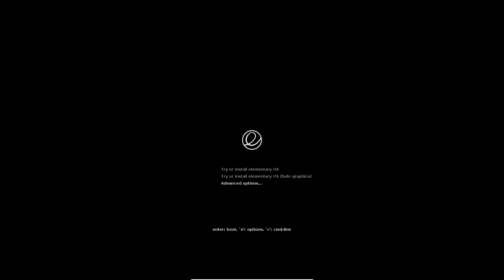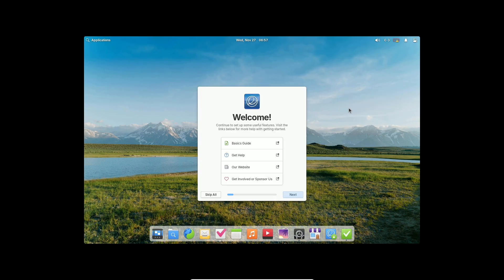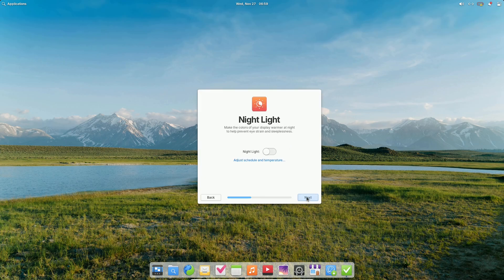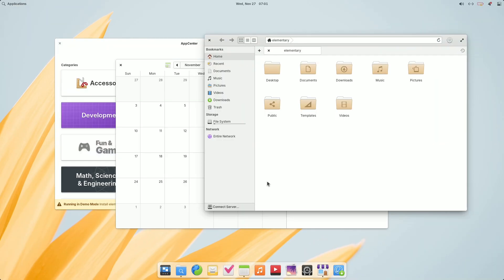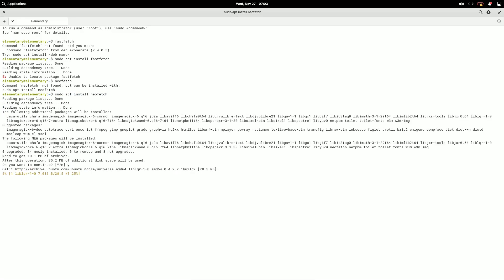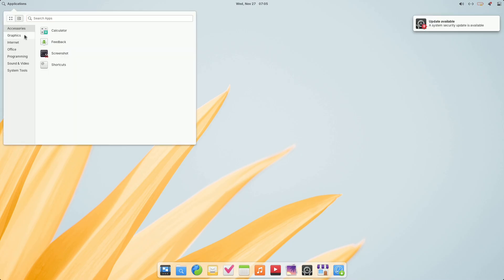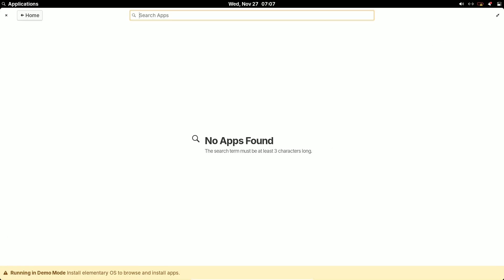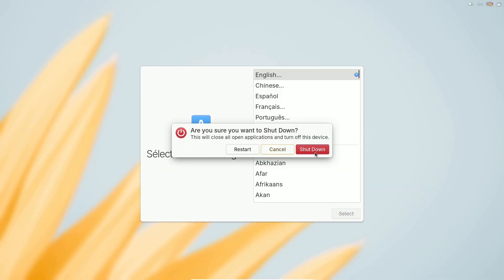Elementary OS 8 | First Impressions & Installation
This Is World's First YouTube Channel To Post Raw Video Of Linux Distros And Linux News Without Editing AnyThing ( No Intro, No Outro, No Subscribe, No Like, No Comment, No Share Pop Ups ).

I Will Post Videos Every day At MONDAY TO WEDNESDAY AT (2 P.M EST) And From THURSDAY TO FRIDAY At (12 P.M EST) And From SATURDAY TO SUNDAY (9 A.M EST) (All times are EST - Eastern Standard Time ):

Let's keep the comment section fun and amazing for everyone! Be sure to ignore, dislike or flag spam on negative or hateful comments. Lets continue to build an awesome family!